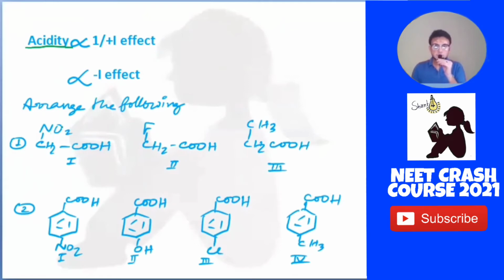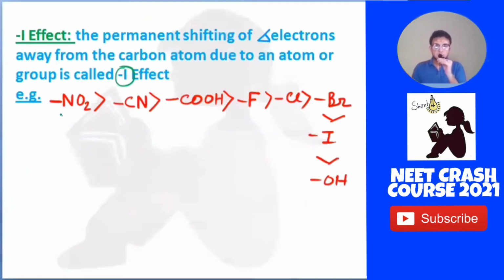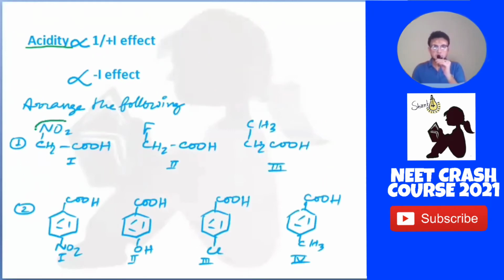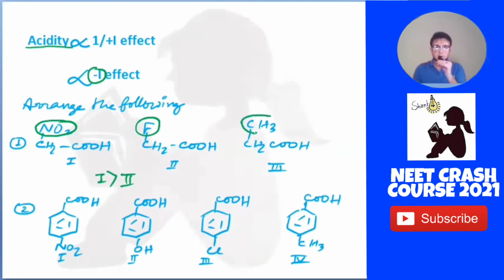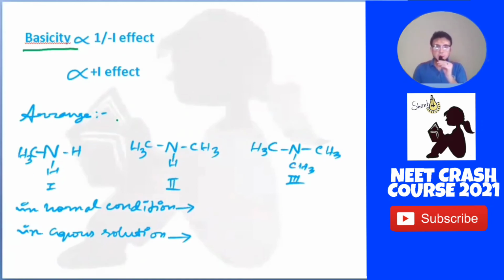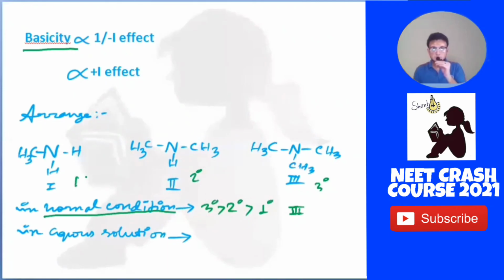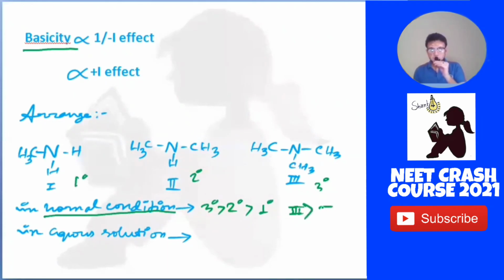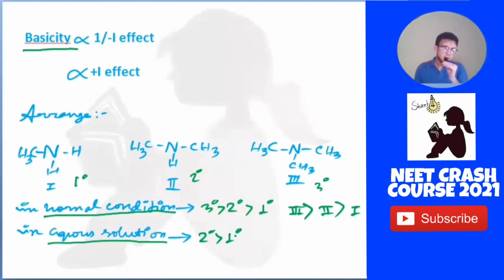Inductive Effect | +I effect | Acidity and Basicity on the basis of Inductive effect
Inductive effect explained in just 5 minutes